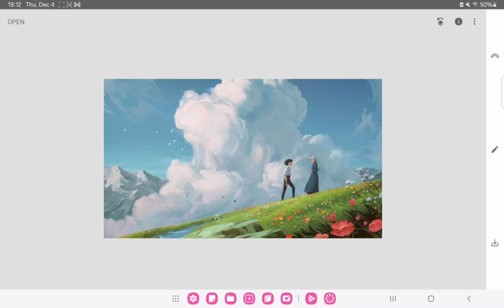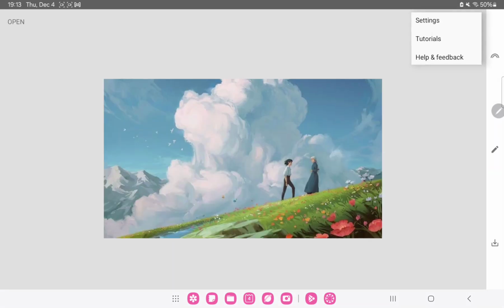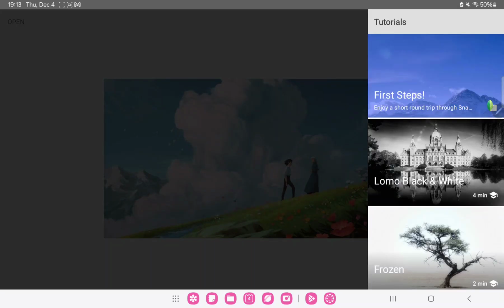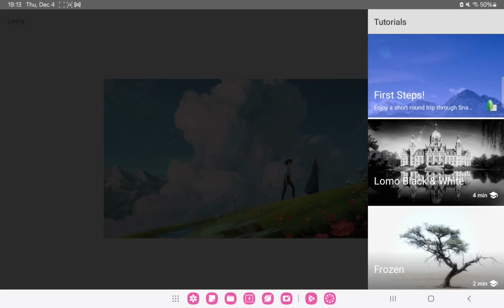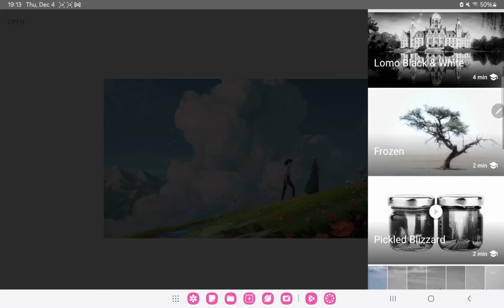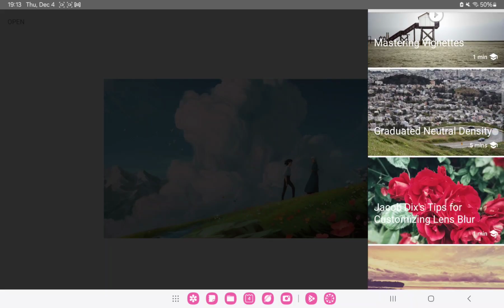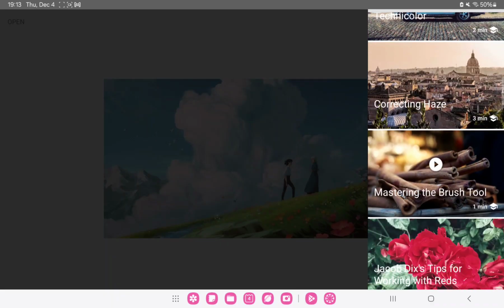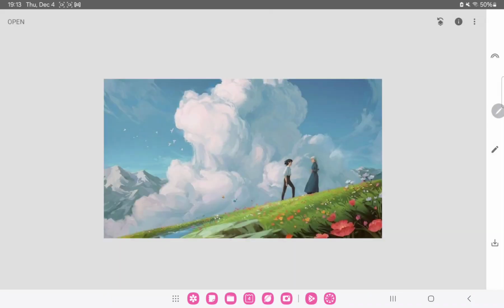How to find tutorials on Snapseed?